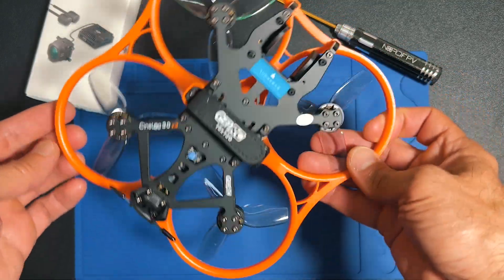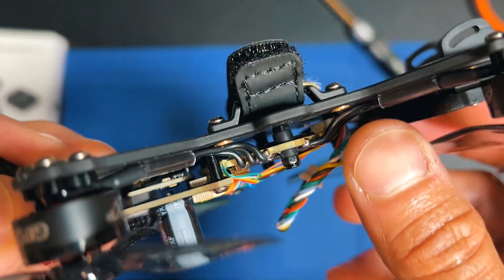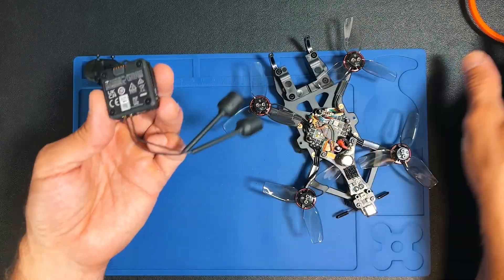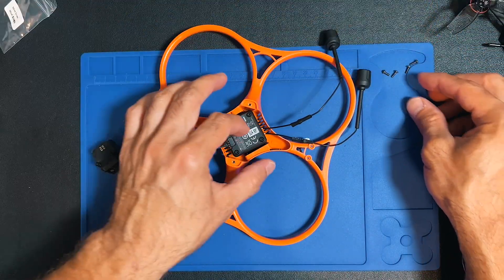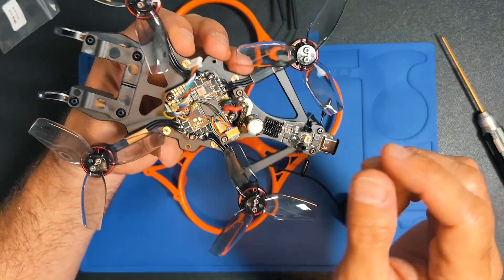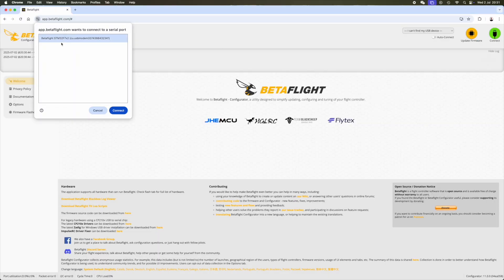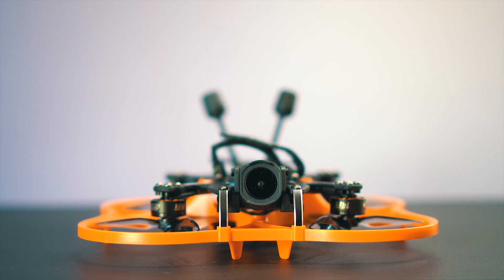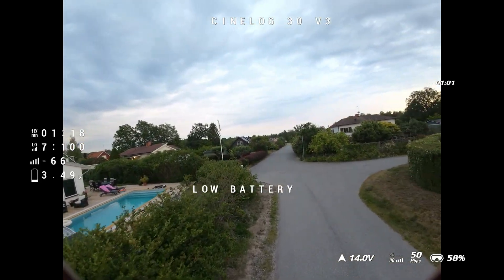Installing DJI O4 on GEPRC Cinelog30 V3 – Full Build, Setup & First Flight!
In this video, I walk you through the full process of installing the DJI O4 Pro VTX on the GEPRC Cinelog30 V3. Whether you're upgrading from a previous DJI system or building from scratch, I break down everything you need to know — from internal components and wiring to configuration and flight readiness.

🔧 What’s covered:

Internal layout and component overview

How to properly mount and wire the DJI O4 Pro VTX

Tips & tricks for mods and future repairs

Quick software checkup (Betaflight + ExpressLRS)

Binding ExpressLRS the easy way

Short maiden flight footage to wrap it all up!

Whether you're new to GEPRC builds or a seasoned FPV pilot, this video gives you the practical info to get the most out of your Cinelog30.

If you are interested in getting one of this Cinelog30 V3 WTFPV (Without VTX)